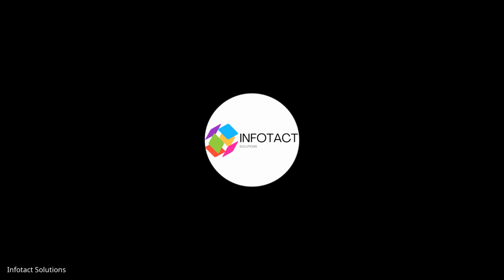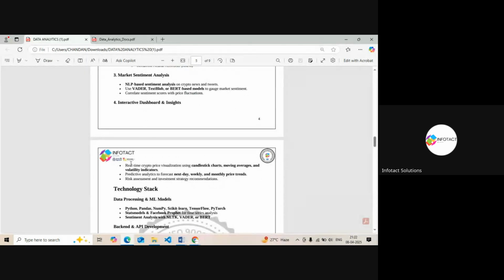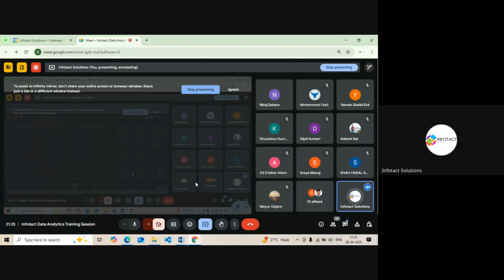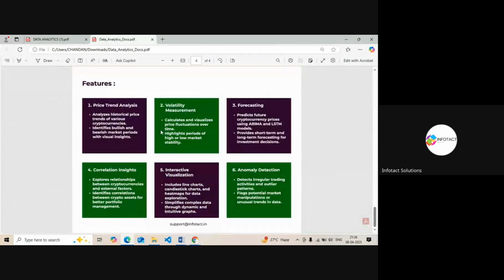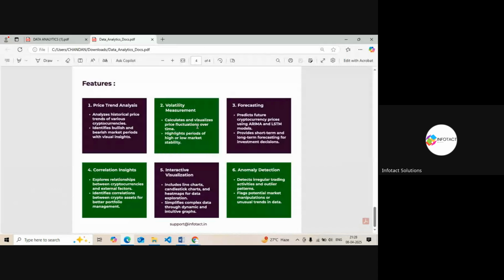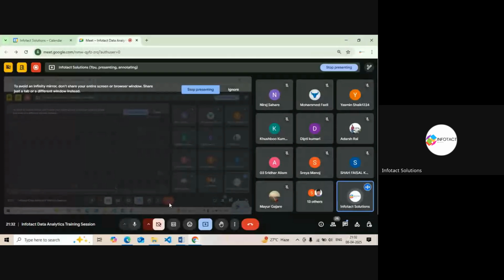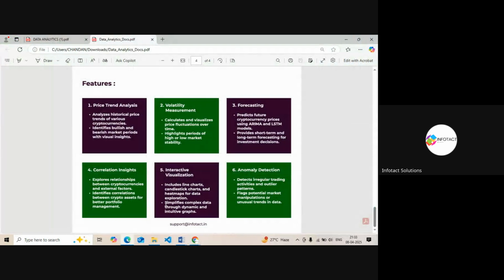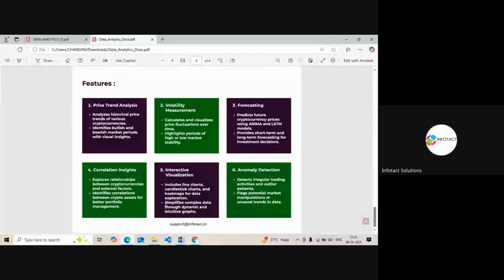Data Analytics Training Session-7 || infotact Solutions